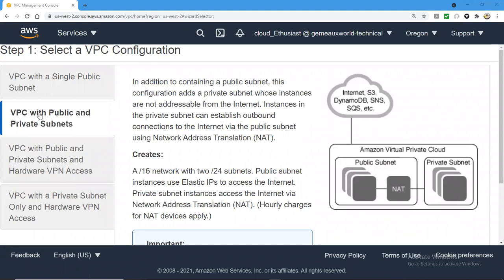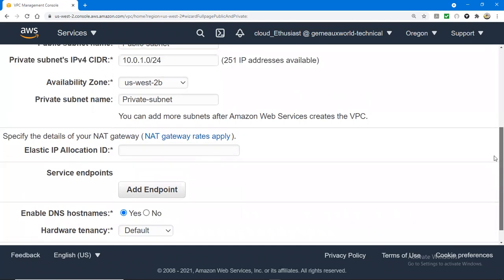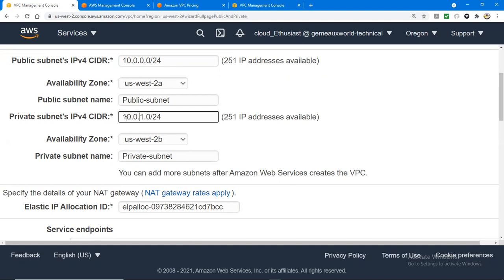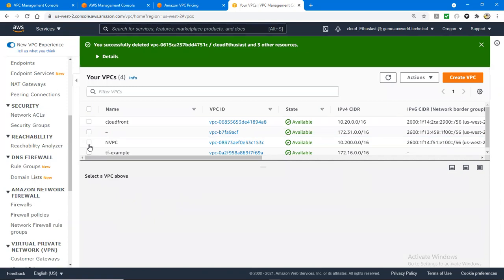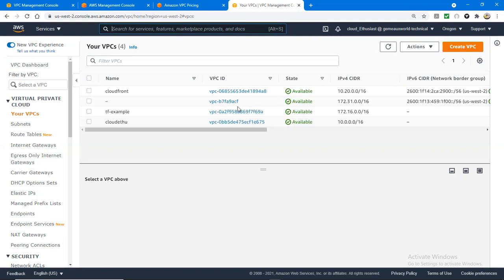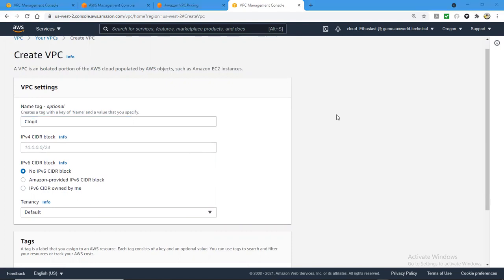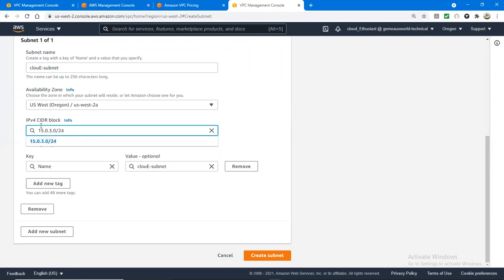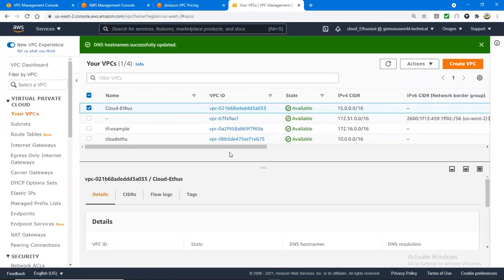VPC - LAB, AWS, DevOps, Cloud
This is an playback of our DEVOP  session 7 of our on-going Special Cloud Training (DevOps) AWS. This particular session focused on VPC.

We hope it come handy